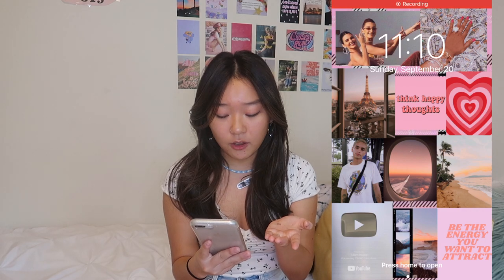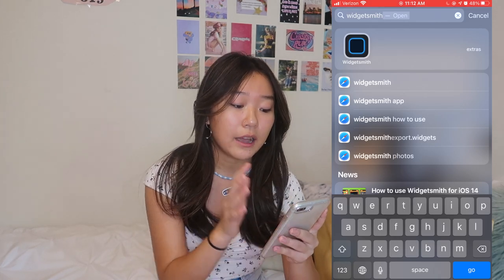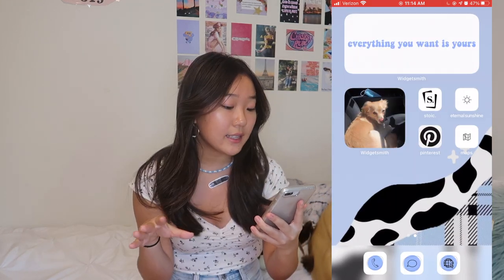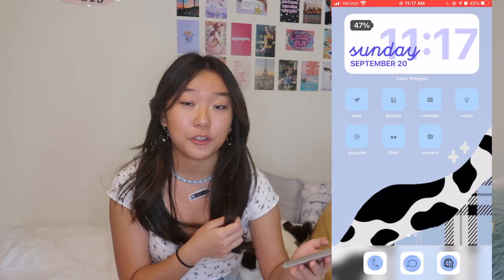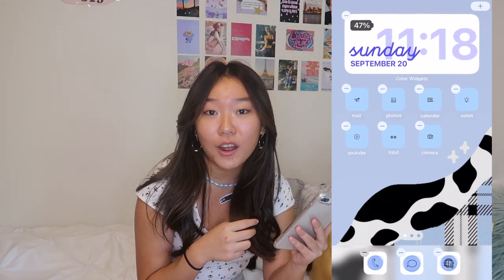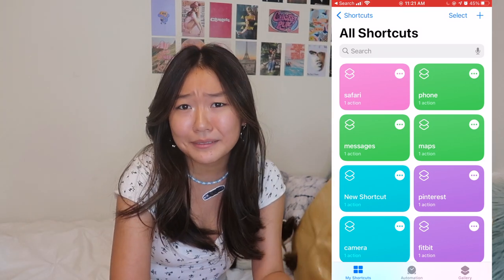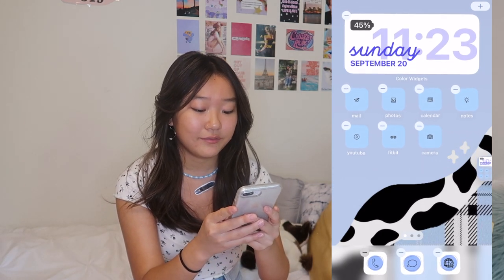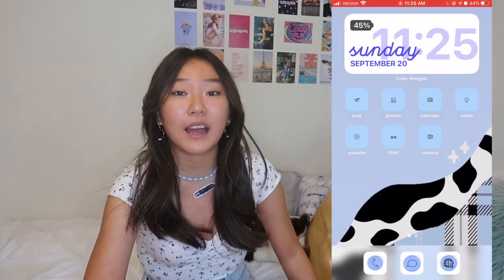How To Customize Your iPhone With iOS 14 *aesthetic & easy*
hey guys, in this video i showed you guys how to customize your iphone with the new ios 14 update! i showed you guys how to customize widgets, apps, icons, and wallpaper! i hope this helps you guys out! thanks for watching xoxo

snap: @laurin_hwang

my clothes!